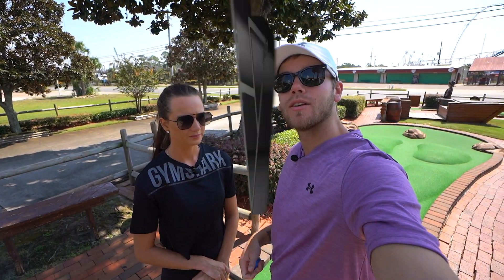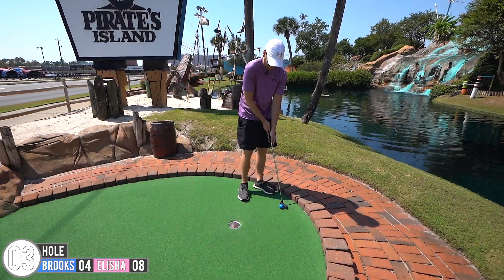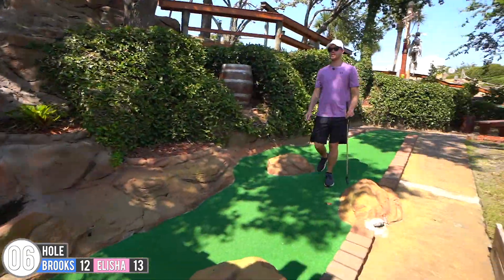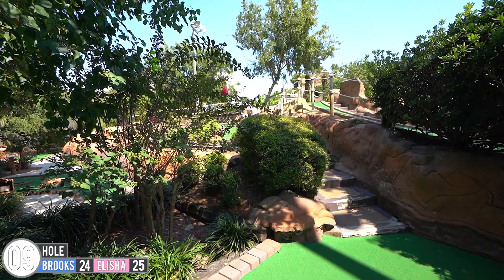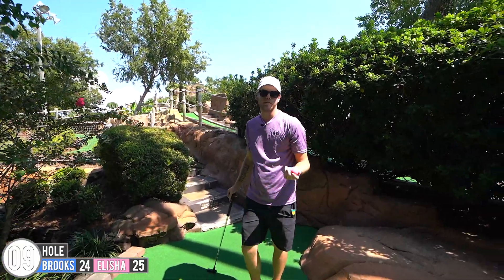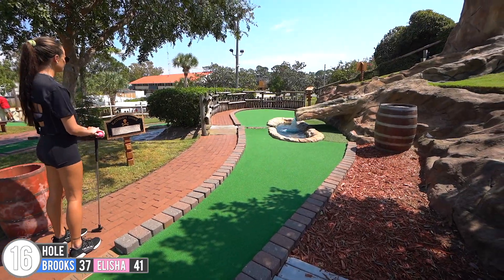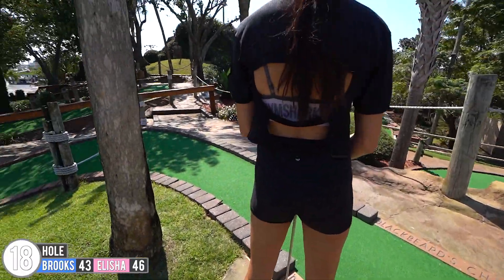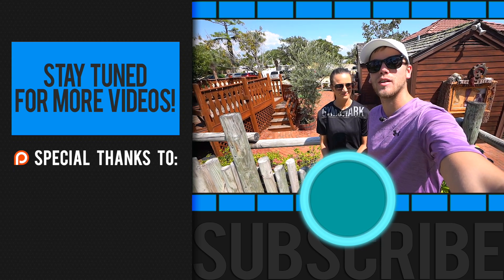A Mini Golf Hole In One Here Might Be Impossible!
We are playing the Blackbeard Challenge course at Pirate's Island Adventure Golf in Panama City Beach, FL. Getting a mini golf hole in one here might be impossible!